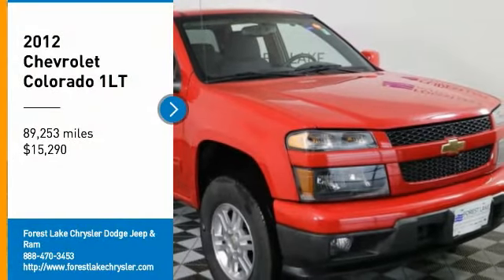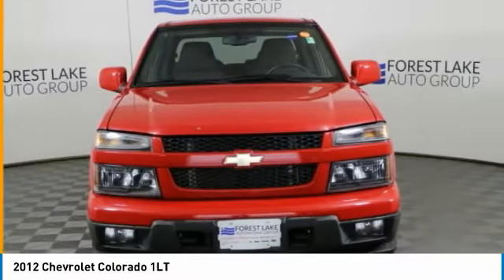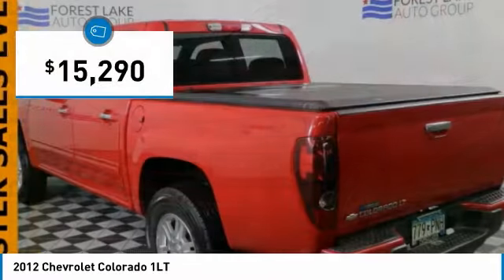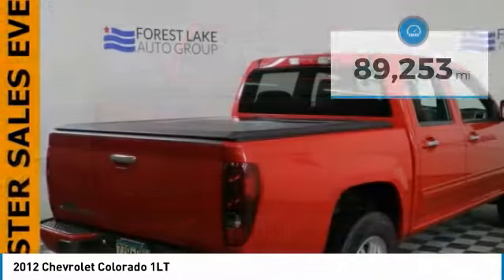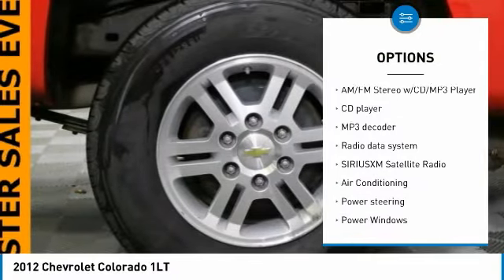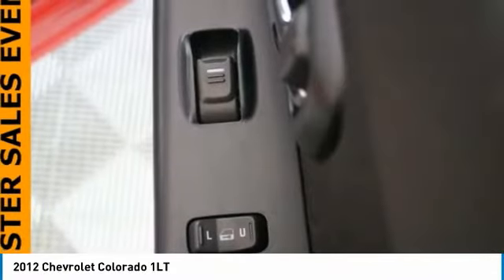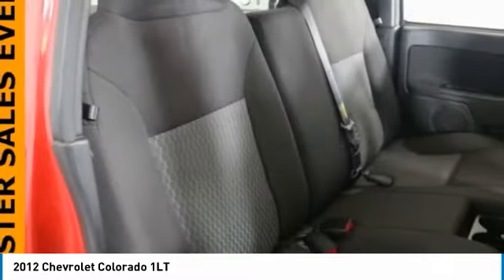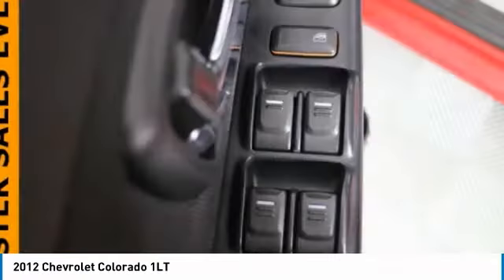2012 Chevrolet Colorado Forest Lake MN P13882A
2012 Chevrolet Colorado 1LT

**LOCAL TRADE**, **ONE OF A KIND**, **TOW PACKAGE**, **HURRY IN**, **BEST PRICE OUT THERE**, **WELL MAINTAINED**, **GREAT GAS MILEAGE**, **4WD**, BED LINER, TONNEAU COVER, ABS brakes, Compass, Electronic Stability Control, Emergency communication system, Front 60/40 Split-Bench Seat, Illuminated entry, Low tire pressure warning, Remote Keyless Entry, Remote keyless entry, Traction control.brbrbrClean CARFAX. Victory Red 4-Speed Automatic with Overdrive Odometer is 2902 miles below market average! 3.7L 5-Cylinder SFI DOHCbrPRICE INCLUDES $500 FINANCE CASH IF YOU FINANCE WITH FOREST LAKE CHRYSLER DODGE JEEP RAM and $500 TRADE ASSIST IF YOU HAVE A 2013 OR NEWER VEHICLE UNDER 80,000 MILES THAT YOU TRADE.brbrWhen you buy from Forest Lake Auto Group you have the comfort of knowing that every one of our front line ready vehicles go through our extensive inspection process by one of our certified technicians and if they do not pass we will not offer them for sale as a front line car. Why Buys!! Each one of our front line ready vehicles sold come with the following. Full tank of gas Full inspection done on every vehicle Guaranteed alternate transportation or loaner for all service customers WE MAKE BUYING EASY!!! Great Selection, Upfront Pricing, Free Trade Appraisals, Plus we will give you estimates on Financing and warranties, and we do it all with your time in mind! When you stop in make sure you let our salespeople know that you have seen the vehicle online so you can get the online pricing. Call us at .brReviews:brbr * If your pickup's capabilities are more important to you than its fancy styling or cushy interior, the 2012 Chevrolet Colorado is a truck that should be in your driveway. Those worried about the cost associated with driving a pickup will appreciate the base model's impressive fuel economy and surprisingly strong 4-cylinder engine. Source: KBB.combr  * Affordable; strong V8 performance; wide variety of configurations. Source: Edmunds